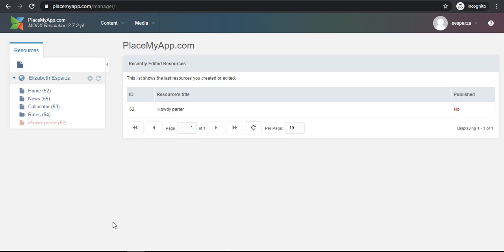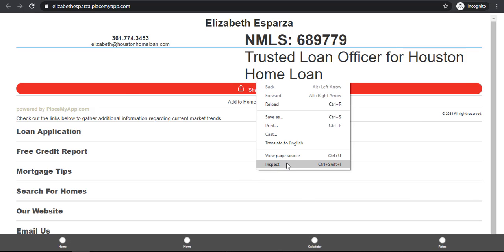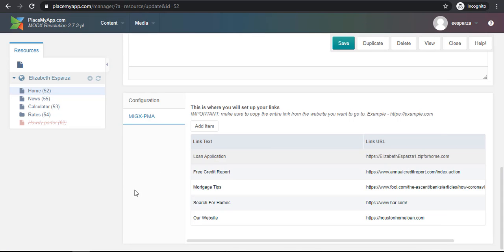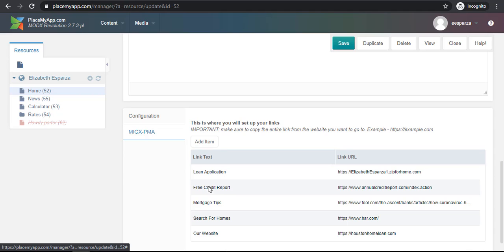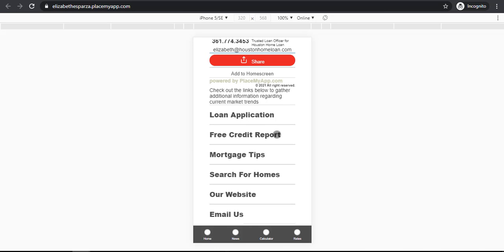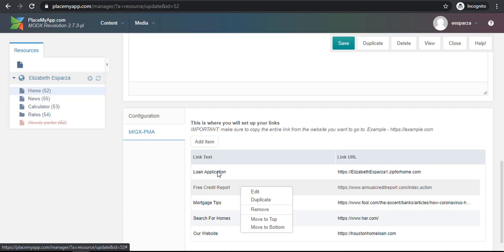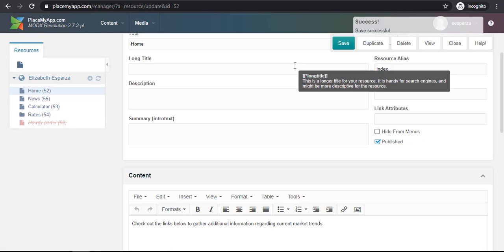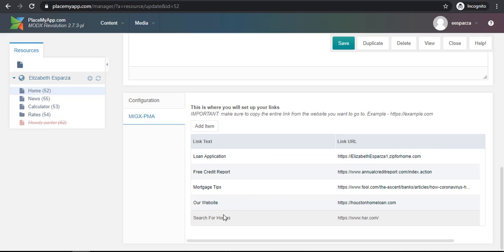Edit Menu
We edit the menu on the Home Template page.